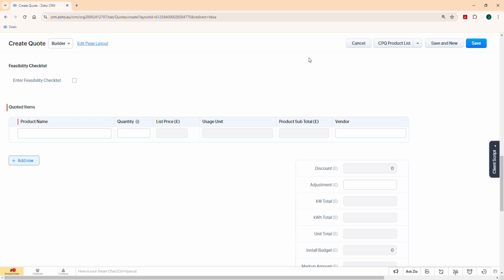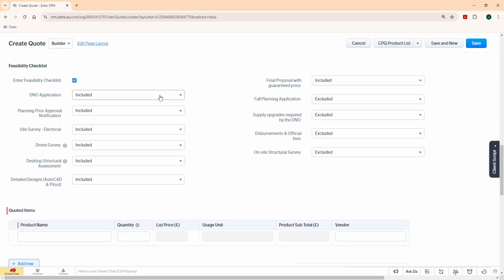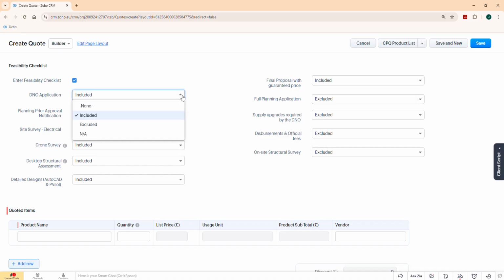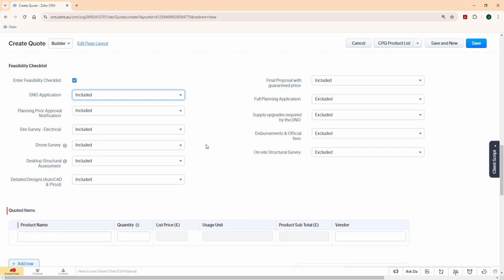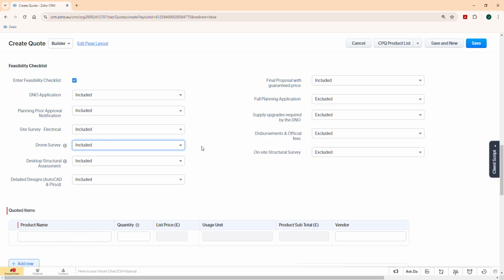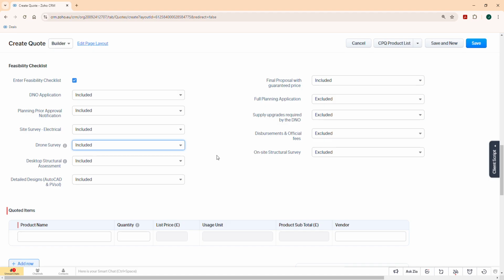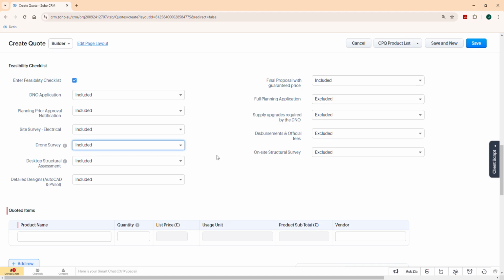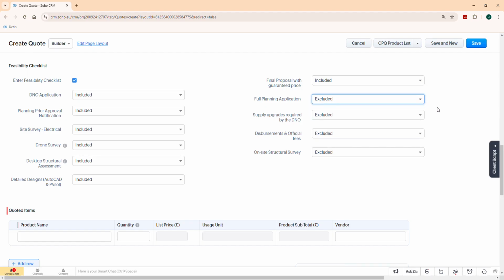4 Complete Feasibility Checklist section of Quote